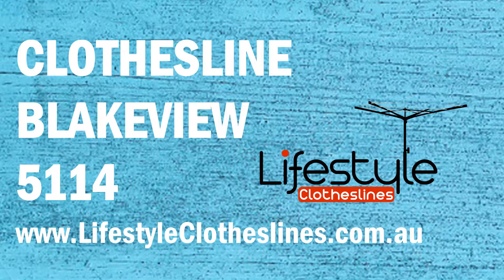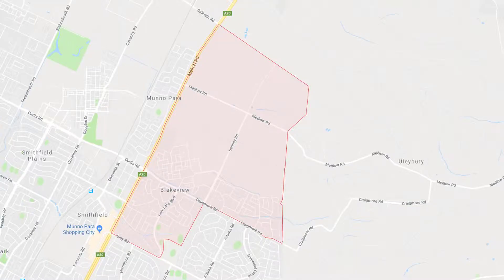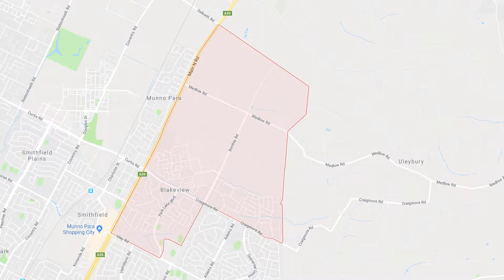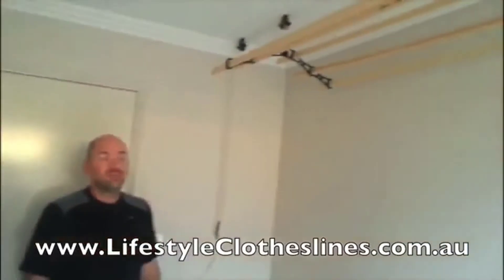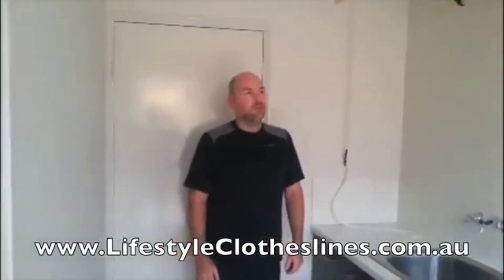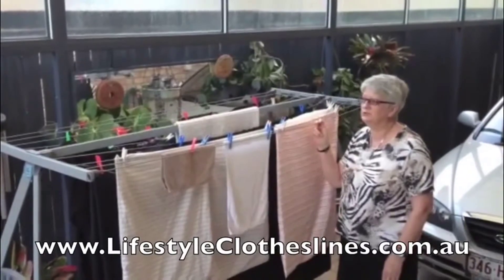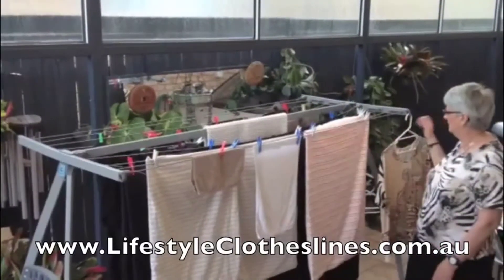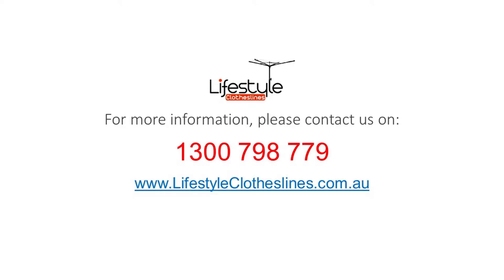Blakeview 5114 Local Clothesline Experts: Find the Best Answers to Your Washing Line Questions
We at Lifestyle Clotheslines take pride in providing impeccable clotheslines sales and installation services in Blakeview 5114 Adelaide SA but in order to do that, not only should our installers be well versed at installing clothes airers but the washing line products we carry should also have impeccable quality while offering the best value

Don’t stress yourself out by reading tons of opinions from people and manufactured reviews online, have a look at our clothesline recommendations for Blakeview 5114 Adelaide SA, our list is comprised of only the best among the rest per our loyal customers’ ratings to give you peace of mind

Here at Lifestyle Clotheslines, we carry all types of washing lines available to Blakeview 5114 Adelaide SA residents and the surrounding areas. Our wide selection include:
- Fold downs by Eco, Evolution, Versaline, Daytek, etc.
- Folding and traditional clothes hoists by Hills, Austral, Daytek, and Sunbreeze
- Portable washing lines made by EcoDry, Hills, Fulcrum
- Indoor clothes airers designed for small spaces
- Durable ceiling mounted units made in United Kingdom

The really great thing about acquiring a new laundry drying line from Lifestyle Clotheslines in Blakeview 5114 Adelaide SA is the fact that we have our very own clothesline installation partners that are well versed in perfectly installing your new investment so you can start using it straight away

Cannot decide on what type of clothesline to get for your Blakeview 5114 Adelaide SA home?